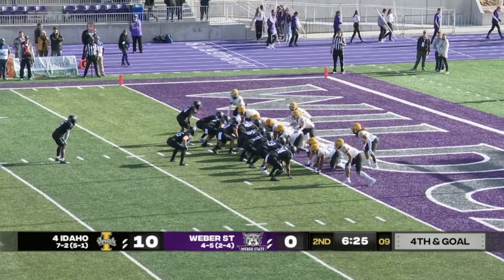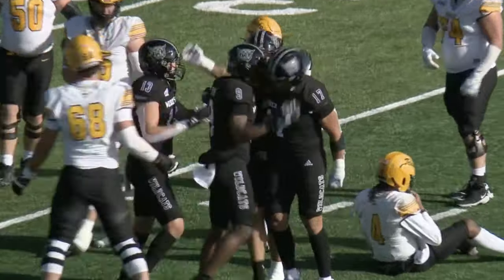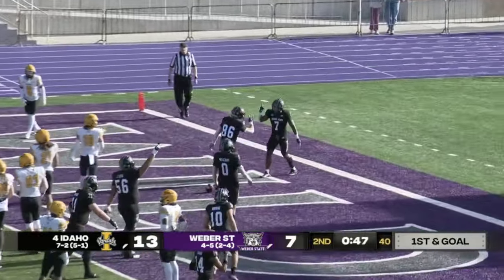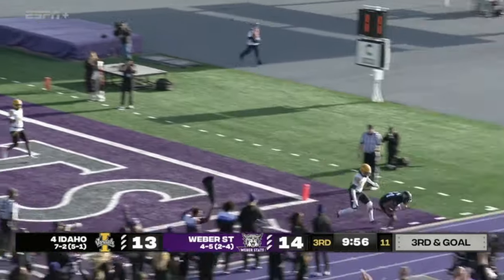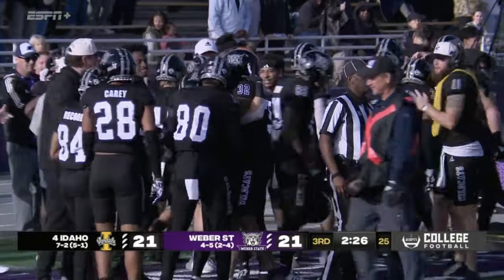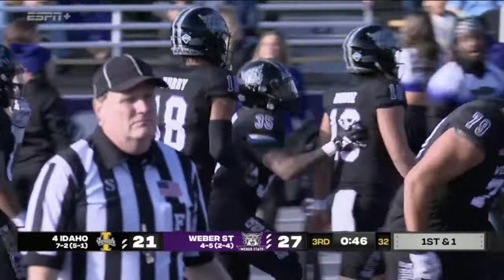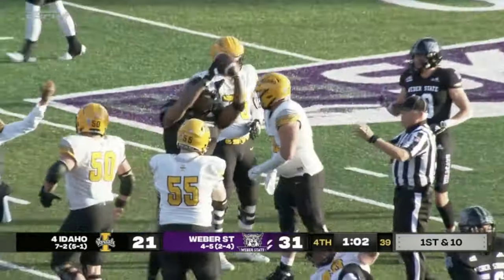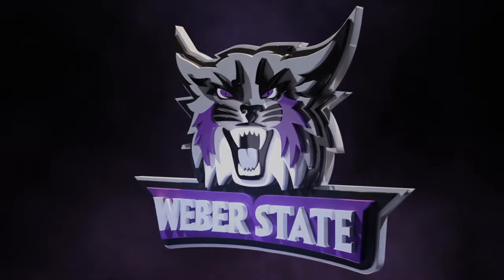Weber State football beats No. 4 Idaho 31-29 - 11/11/23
Weber State football knocked off No. 4 Idaho 31-29 on November 11, 2023, in Ogden, Utah.